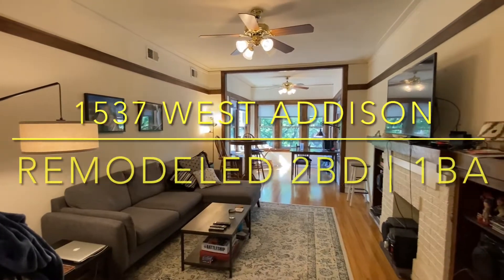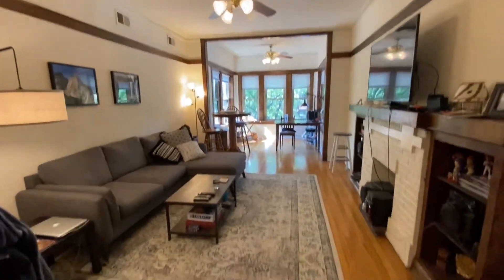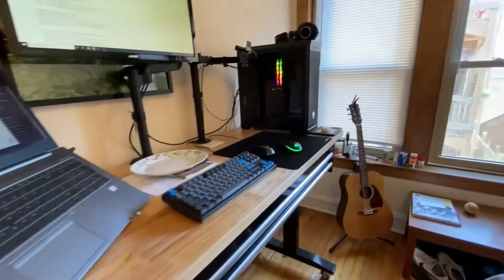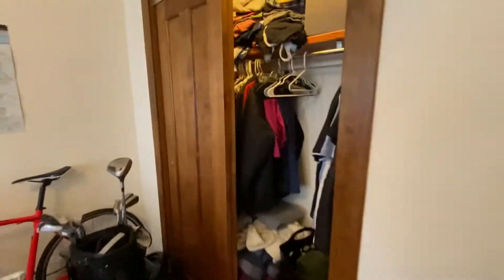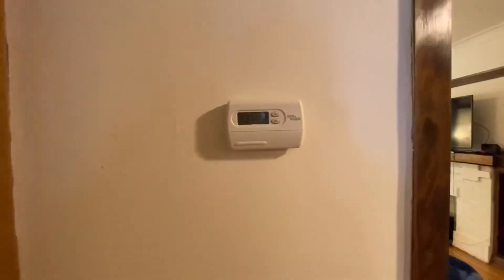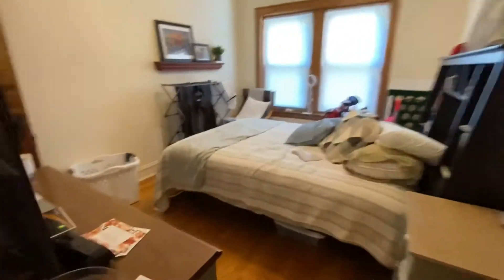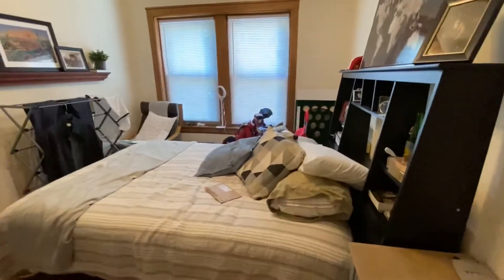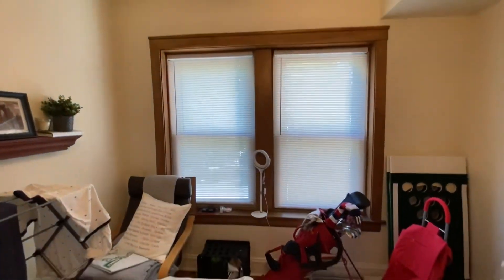1537 W. Addison : 2bd | 1ba